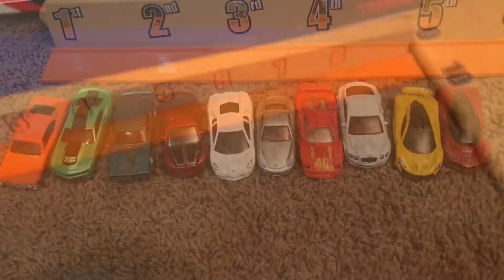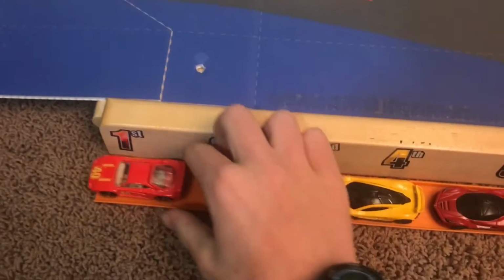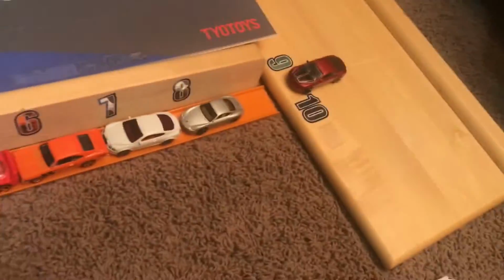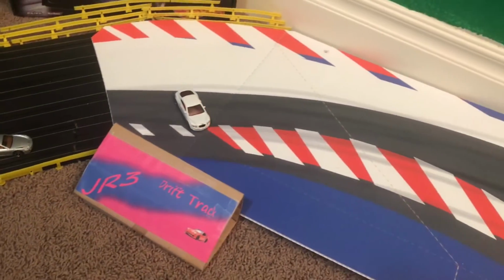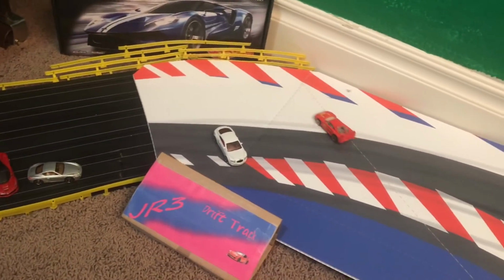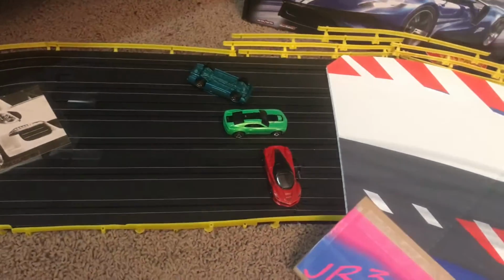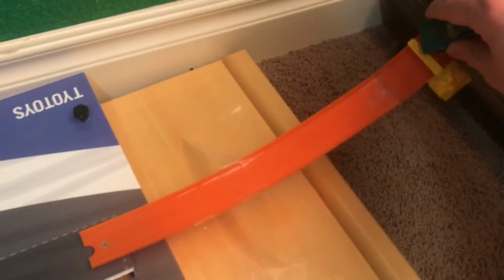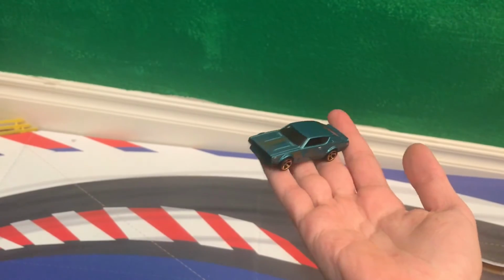HWTS4 FINALE | Hot Wheels Drifting Tournament | JonRacer3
WHOOOOOOOOO